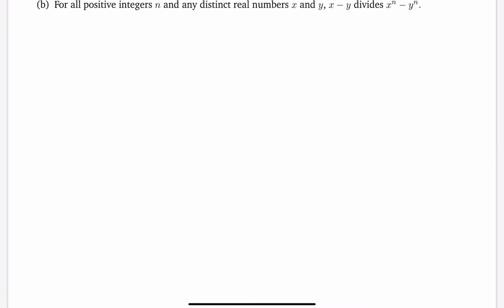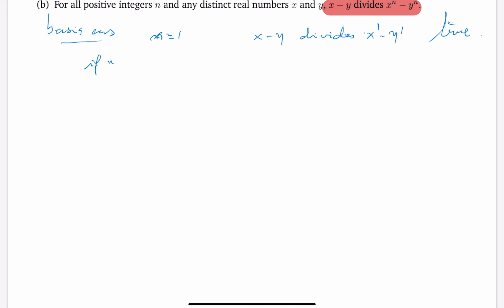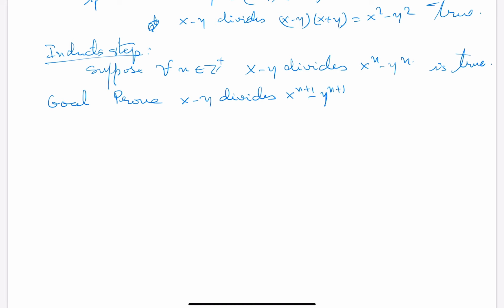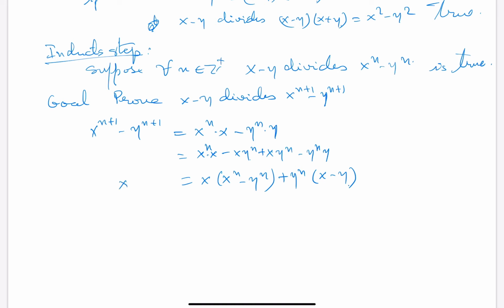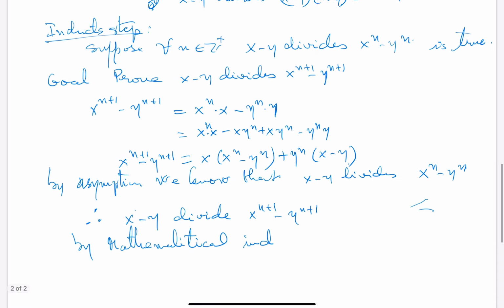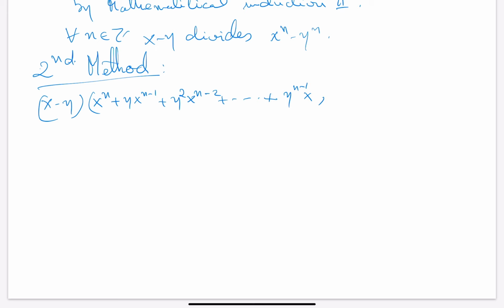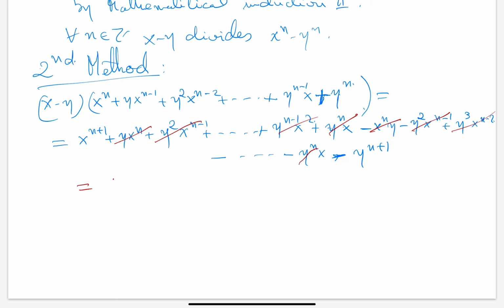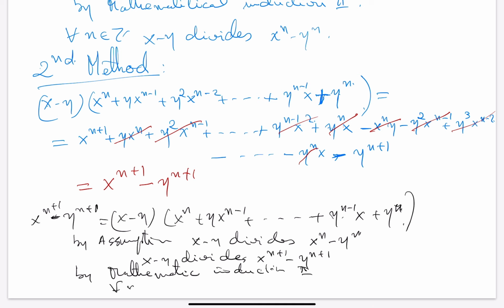Mathematical induction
Prove by induction that x-y divides x^n-y^n